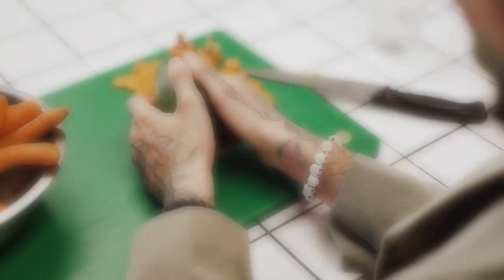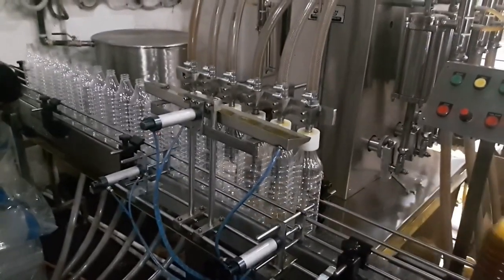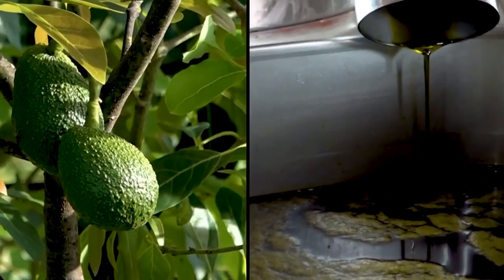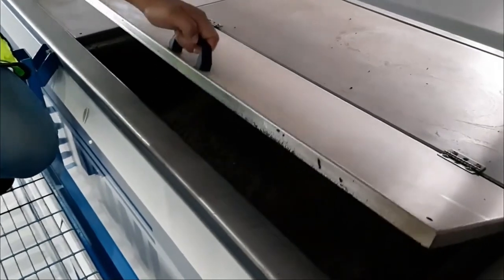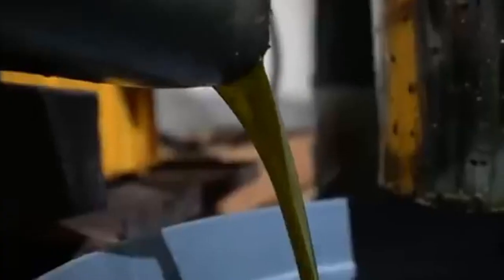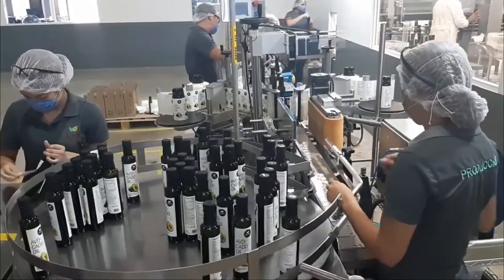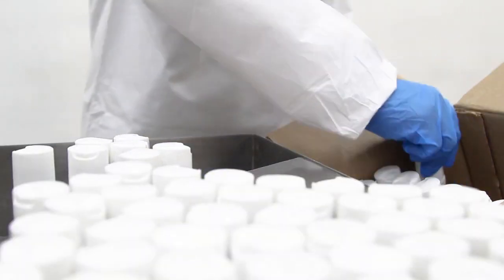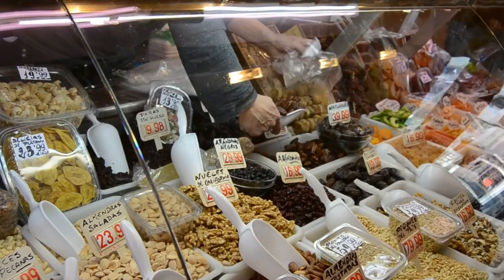How Avocado Oil is made in a Factory🥑🥑🥑?!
How Avocado Oil Is Made – From Orchard to Bottle!
Did you know your favorite fruit—yes, the avocado—hides a golden secret? Avocado oil is transforming kitchens, beauty routines, and industries worldwide! But how does it go from a ripe green fruit to the luxurious oil we love?

Join Curious Constructs as we take you on an incredible journey from lush orchards to high-tech processing facilities, revealing the science and craftsmanship behind this liquid gold. 🌿🥑✨

In this video, we’ll explore:
✅ The history of avocado oil and how it became a global phenomenon
✅ The step-by-step process of harvesting, extracting, and refining avocado oil
✅ Why avocado oil is both a culinary powerhouse and a sustainable choice

Don’t miss this deep dive into one of the healthiest and most versatile oils on the planet! 🔔